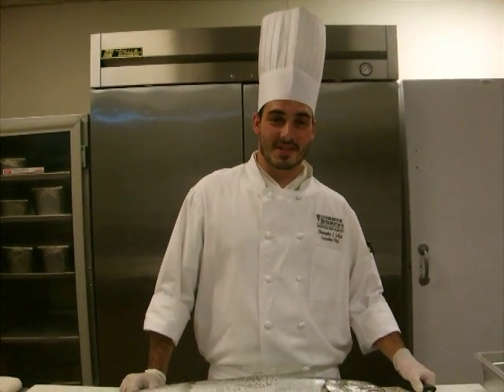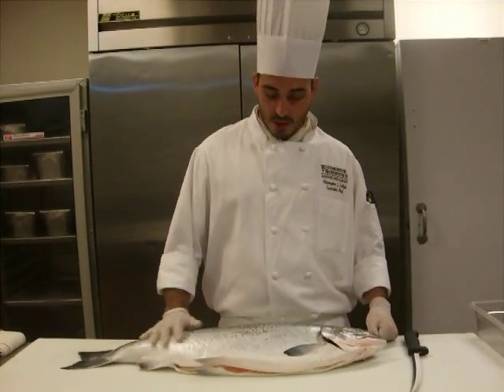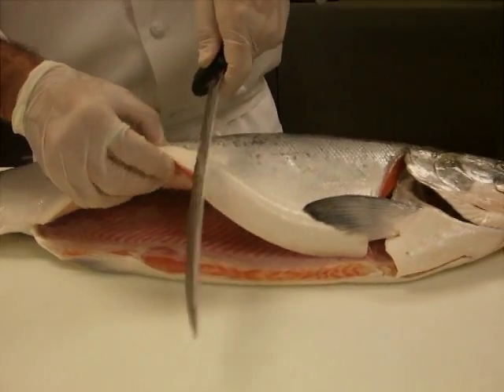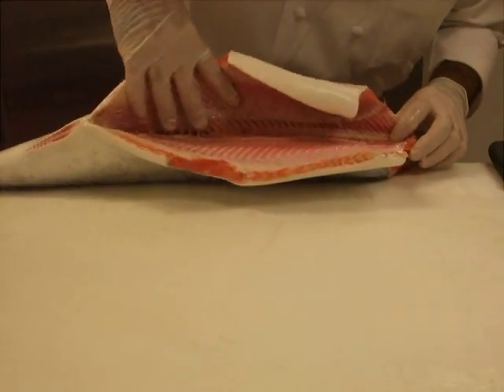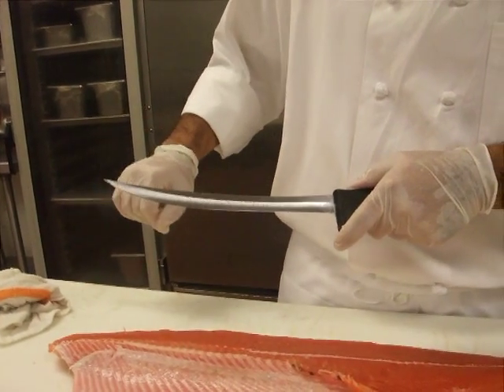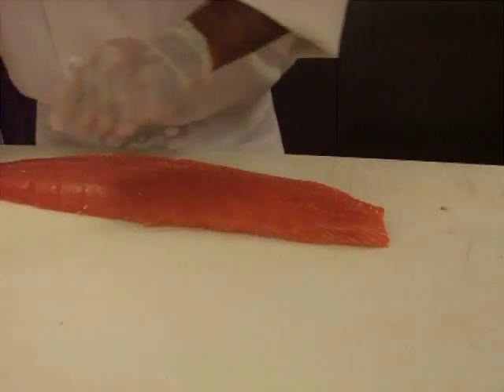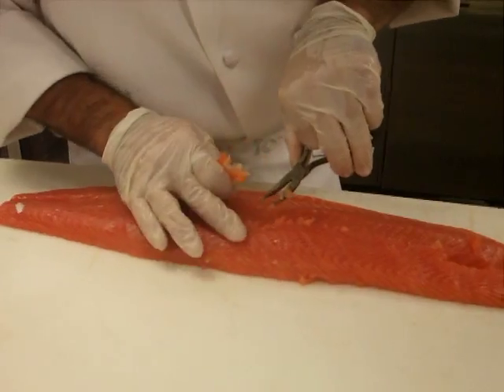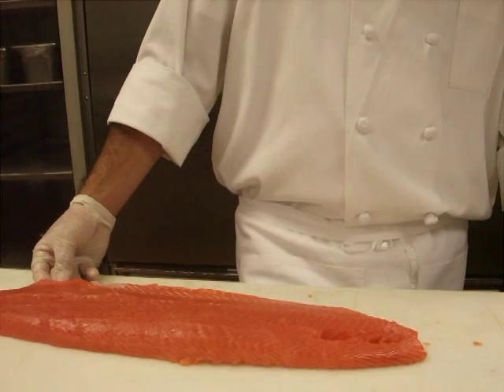coho salmon preparation